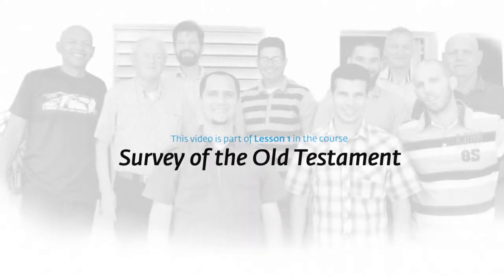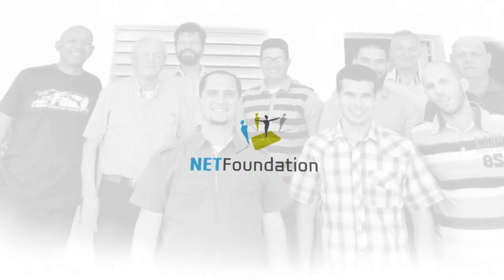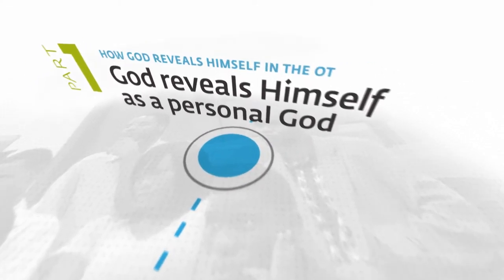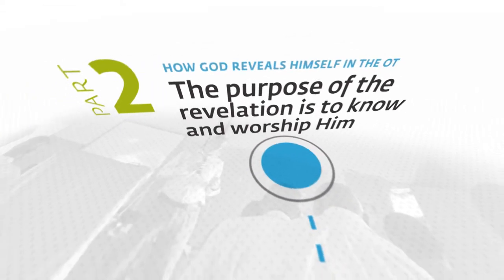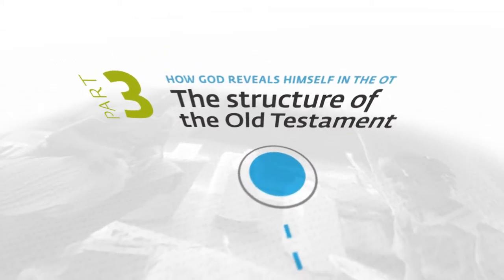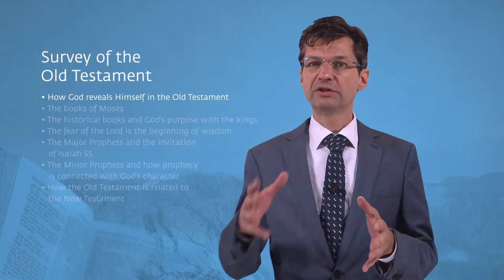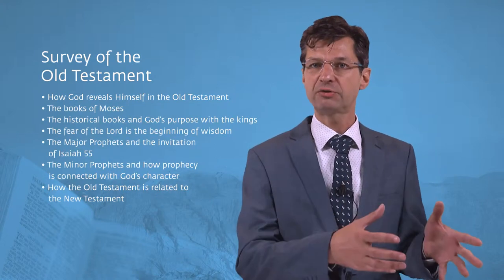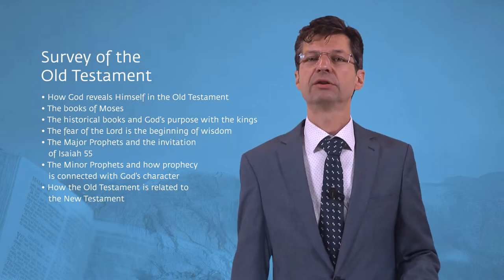SOT1 - How God reveals Himself in the Old Testament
NET Foundation wants to provide these pastors with the knowledge, skills and guidance they need. Our desire is that the local pastor or church leader, through his calling and ministry, will see fruit at work in the local church and community and be more resilient against wrong influences from outside. Our mission is to equip, guide and encourage pastors for work in God’s Kingdom.